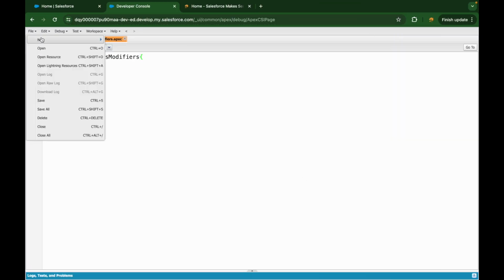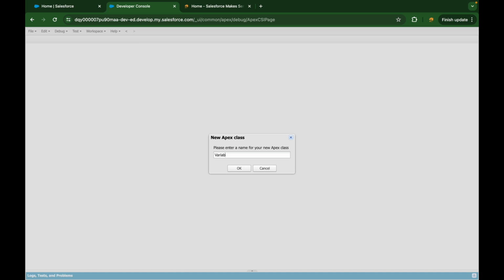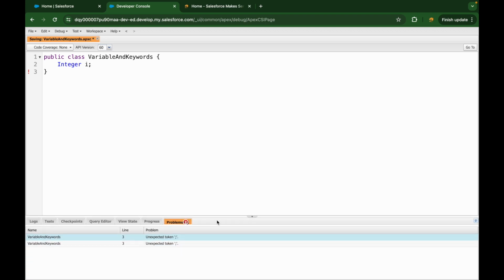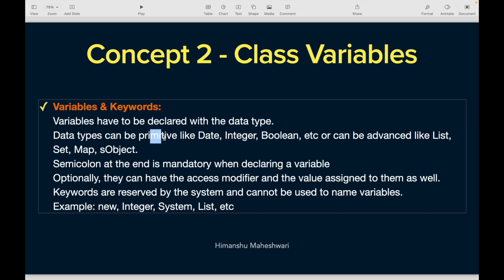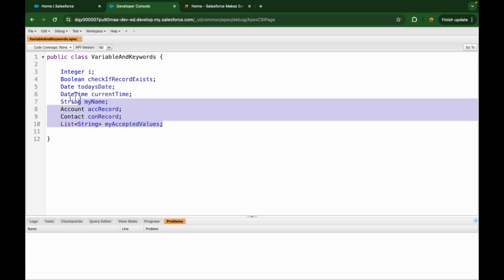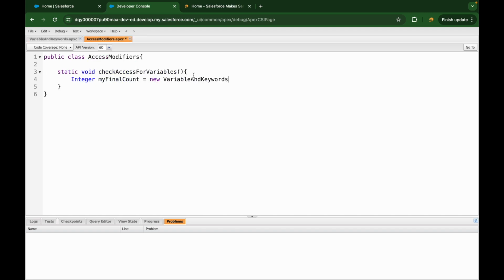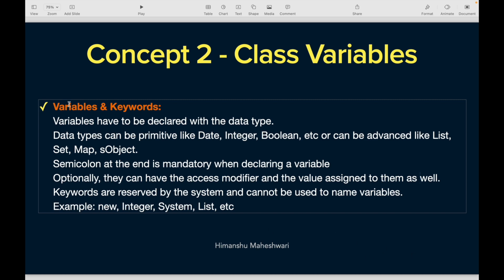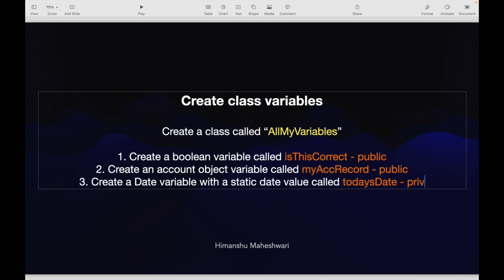Apex Variables & Keywords | Chapter 22 | Salesforce Developer Masterclass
Welcome to another informative episode of the Salesforce Developer Masterclass, titled "Apex Variables & Keywords." This video is designed for aspiring and experienced Salesforce developers who want to deepen their understanding of how to effectively use variables and keywords in Apex, Salesforce’s powerful programming language.

A solid grasp of variables and keywords is fundamental to writing efficient and maintainable Apex code. In this episode, we will cover the basics and advanced aspects of variables and the key keywords that are essential in Apex programming.

Apex Variables:
We’ll start with an introduction to variables, which are used to store data that your Apex code can manipulate. You'll learn about the different types of variables, including:

Primitive Data Types: Such as Integer, Double, Boolean, String, Date, Datetime, and Time.
Complex Data Types: Such as sObject types, collections (List, Set, Map), and user-defined types.
We'll explain how to declare, initialize, and use these variables within your Apex classes and methods. Through practical examples, you'll see how variables can be leveraged to store and process data dynamically within your applications.

Apex Keywords:
Next, we’ll dive into some of the most commonly used keywords in Apex, explaining their purposes and how they fit into your code. Key keywords we’ll cover include:

final: To declare constants whose values cannot be changed once initialized.
static: For defining class-level variables and methods that belong to the class itself rather than instances of the class.
transient: To declare variables that should not be serialized during Visualforce view state serialization.
this: To refer to the current instance of a class.
super: To invoke constructors and methods from a superclass.
By understanding these keywords, you’ll be able to write more efficient, readable, and maintainable Apex code.

This video will provide you with practical examples and best practices for using variables and keywords, helping you to avoid common pitfalls and to write robust Apex applications. By the end of this session, you’ll have a thorough understanding of how to use variables and keywords effectively in your Salesforce development projects.